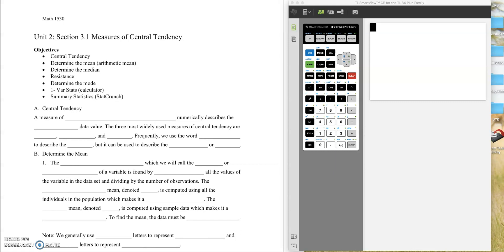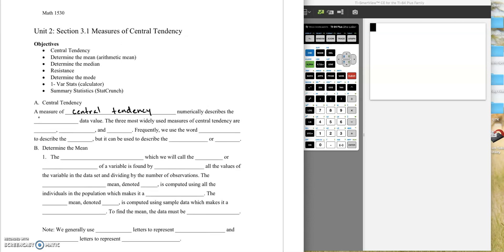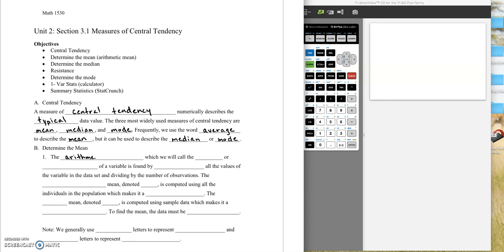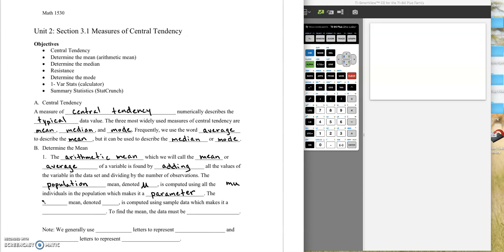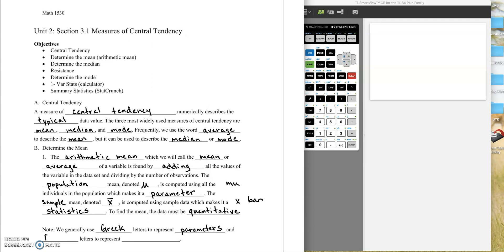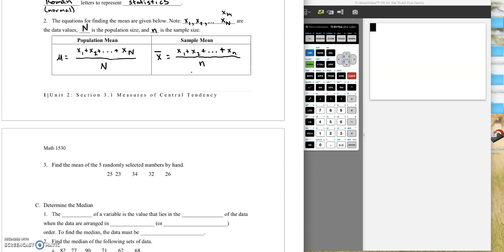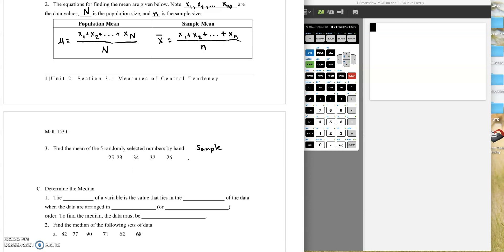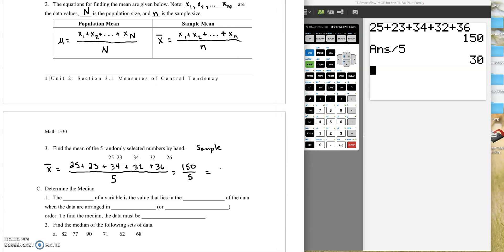Section 3.1 Part 1